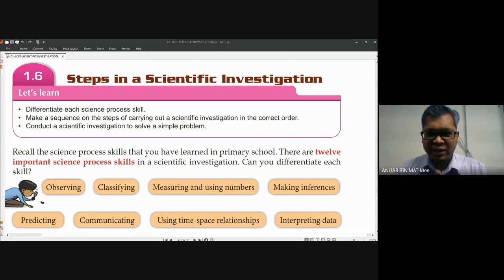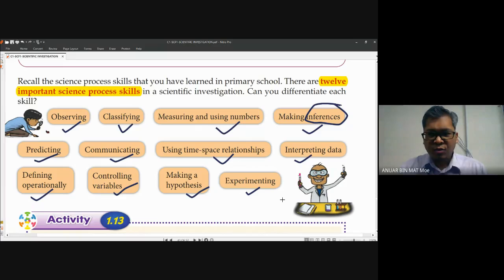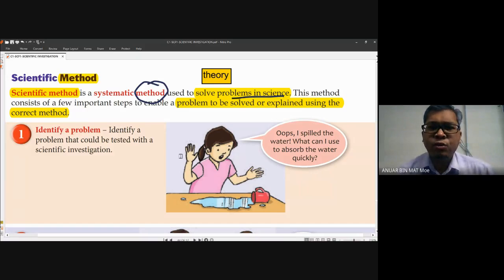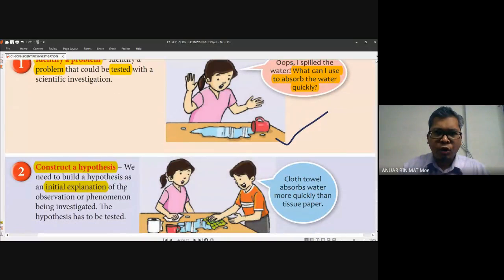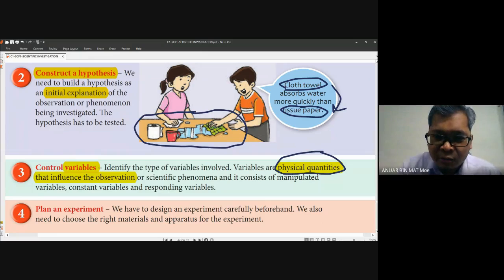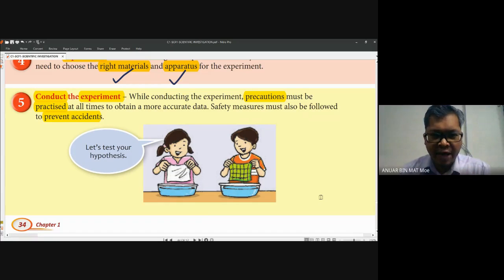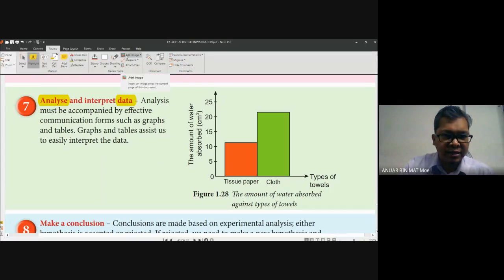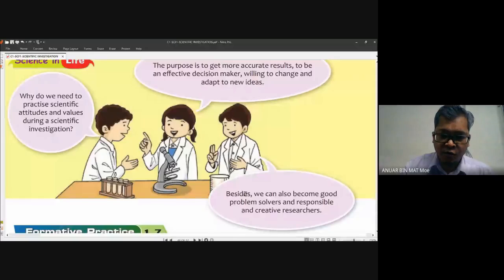PDPR SCIENCE 1AF SELASA 23/2/2021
SCIENCE FORM 1 KSSM DLP 1.6 STEP IN A SCIENTIFIC INVESTIGATION 1.7 SCIENTIFIC ATTITUDES AND VALUES IN CARRYING OUTSCIENTIFIC INVESTIGATION